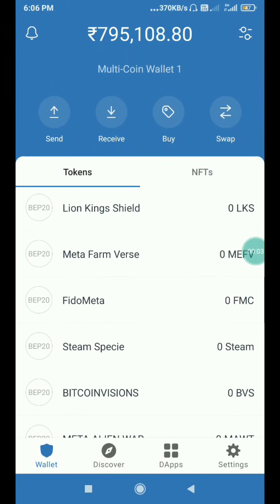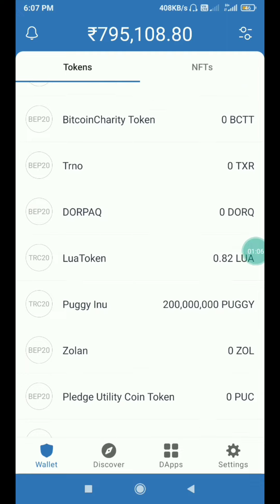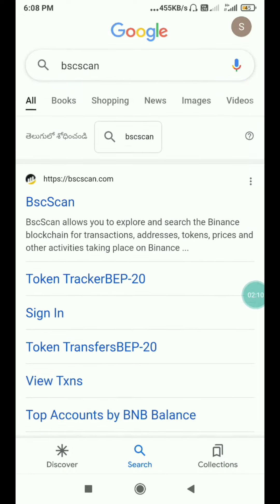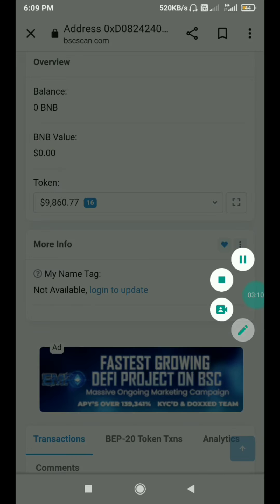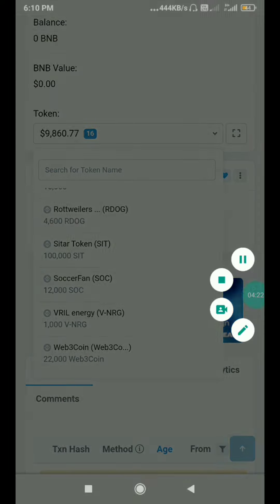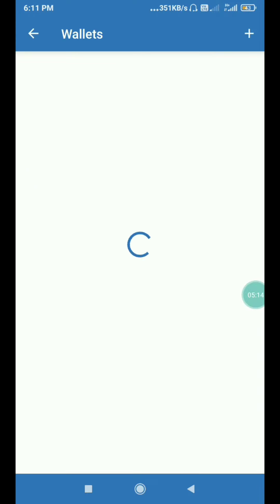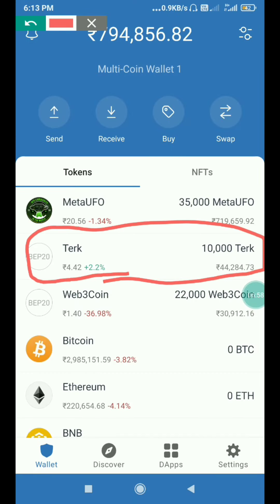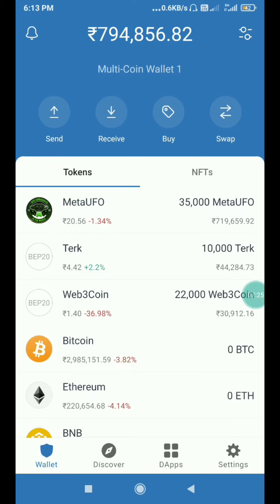Binance Smart Chain credit New Airdrop Finding in Telugu